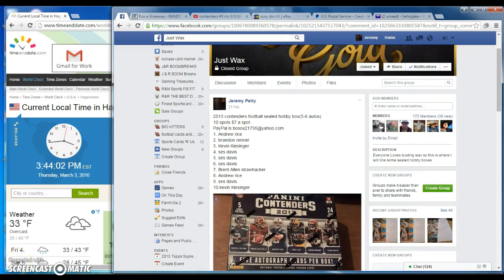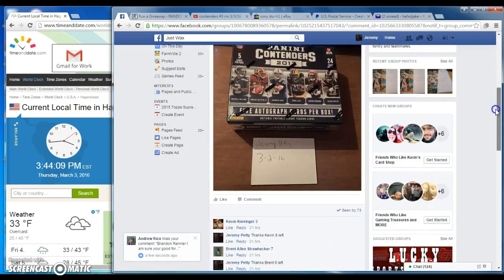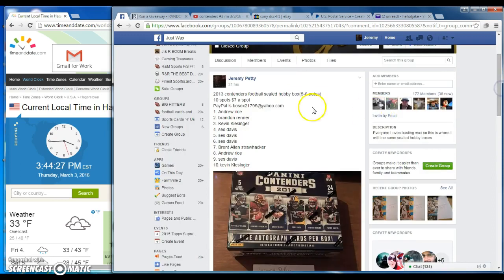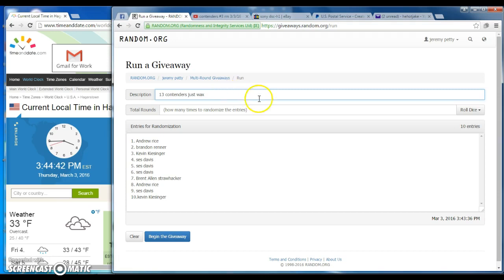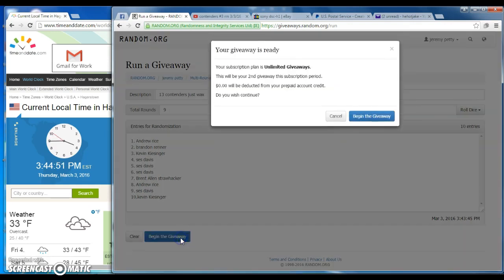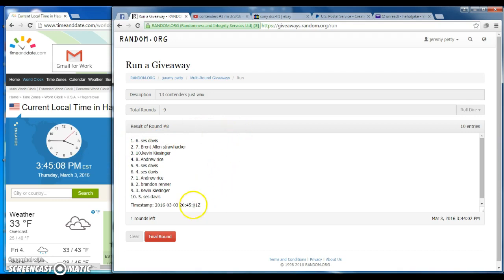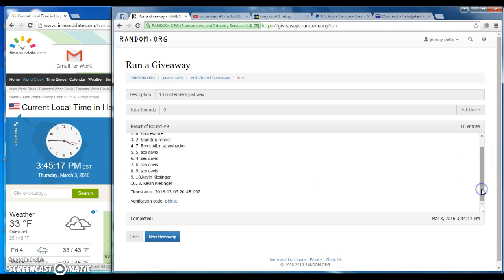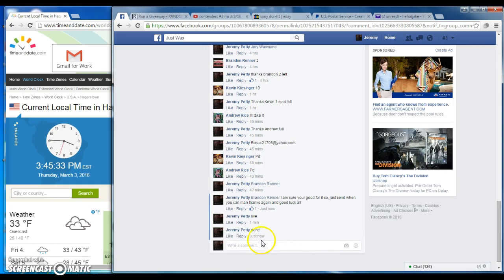13 contenders just wax 3/3/16